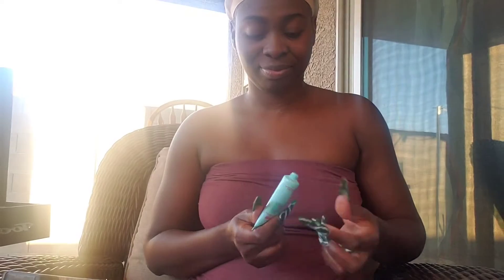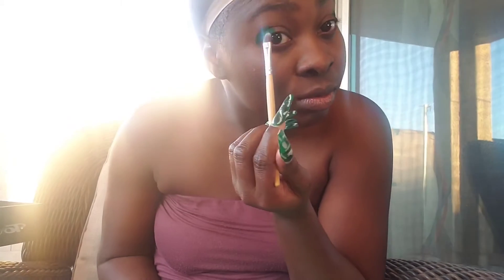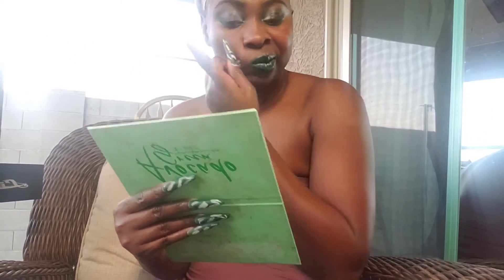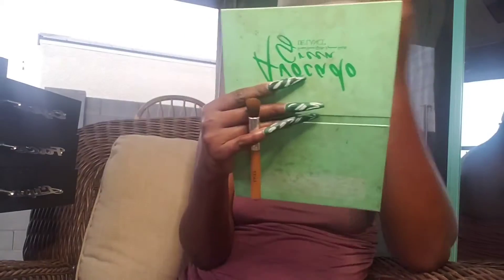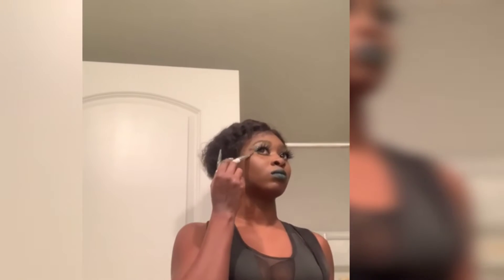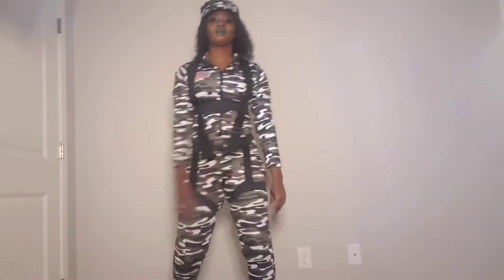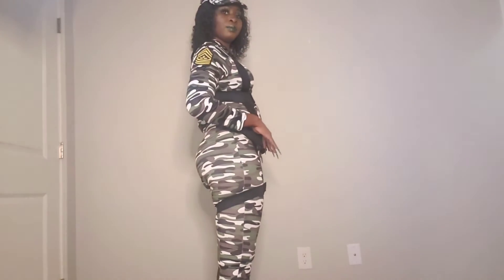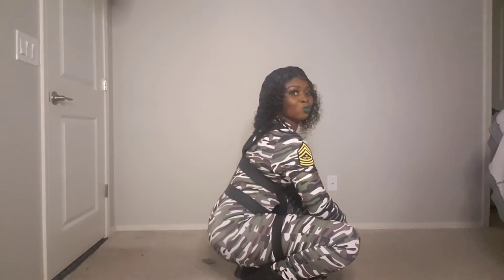Guess My Halloween Look| Collab With Tiamac Pherson|Flop or Naa|Ms Taurean